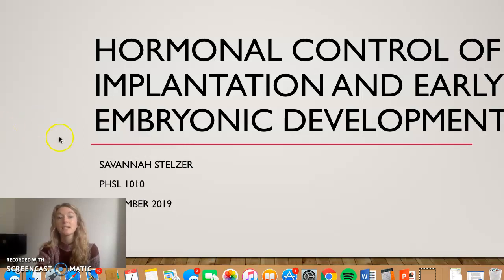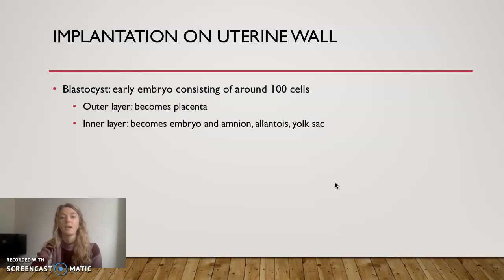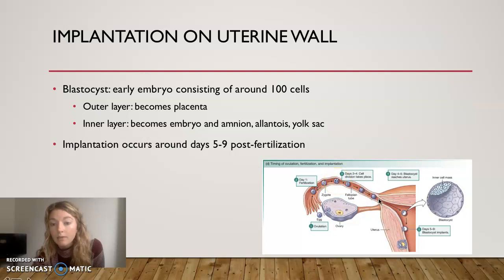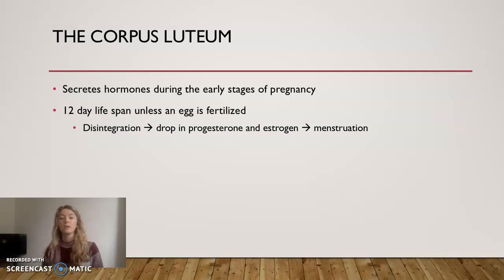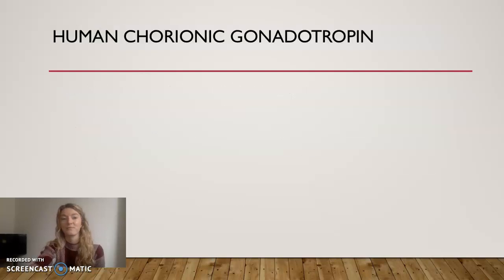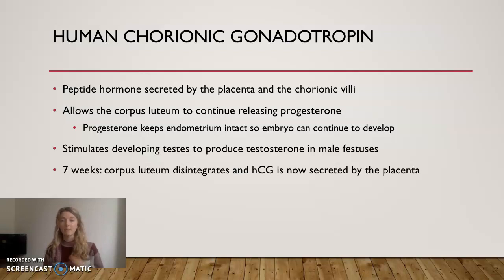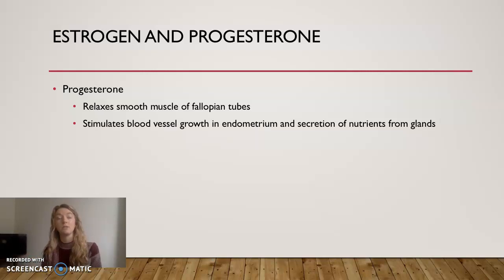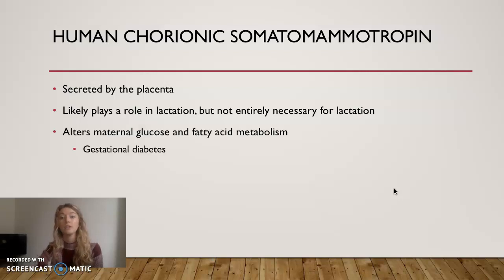Hormonal Control of Implantation and Early Embryonic Development